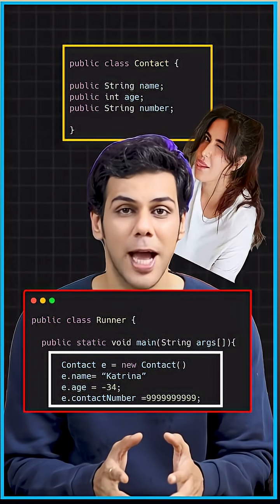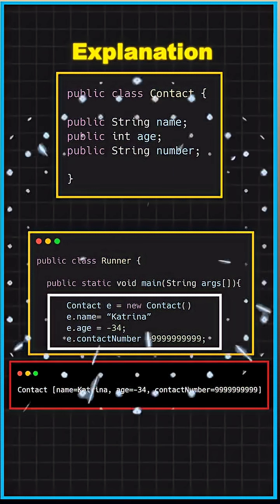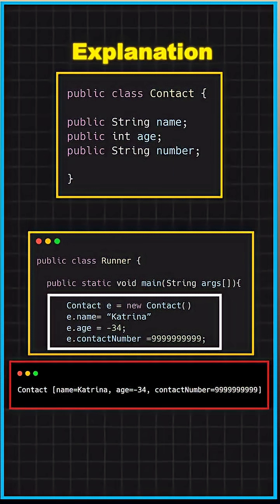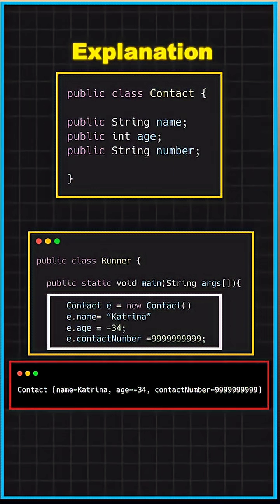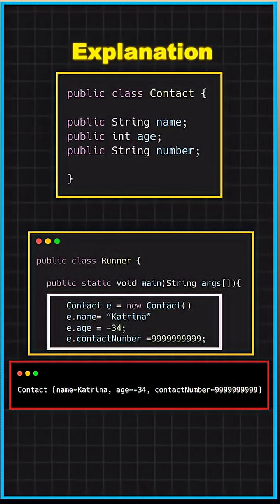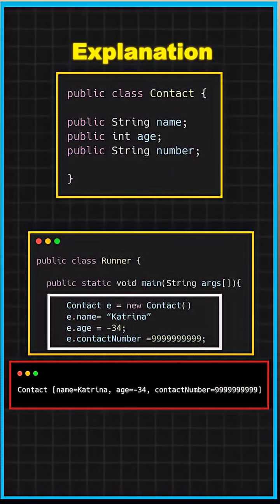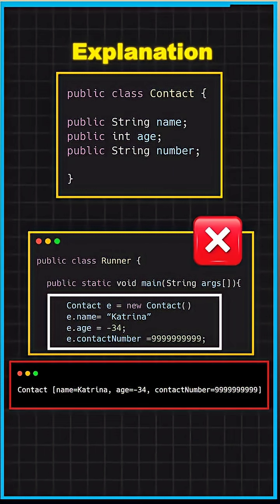Day 2: What is Encapsulation!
Welcome to day 2 of 100 days 100 Interview Questions for SDET… with @tech_with_jatin

Here we discuss What’s Encapsulation and why is it your code’s best defender?